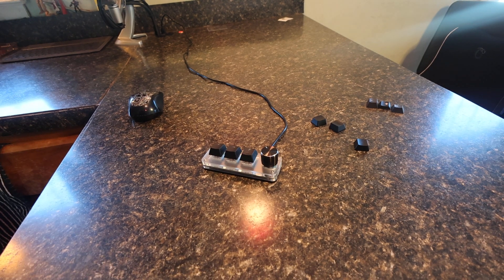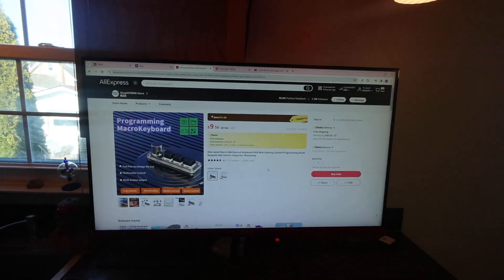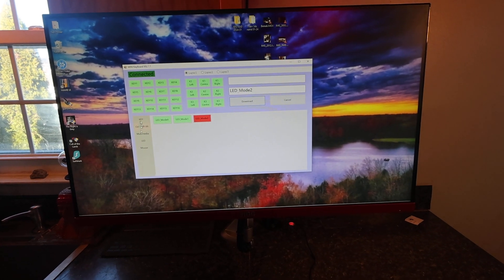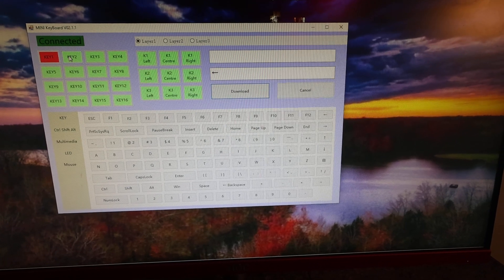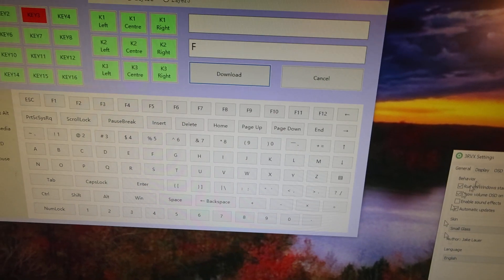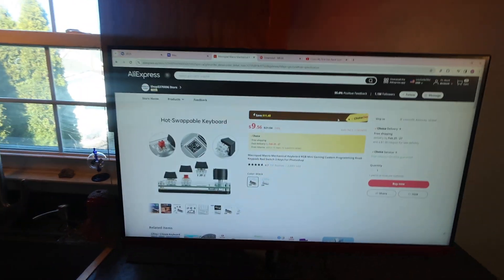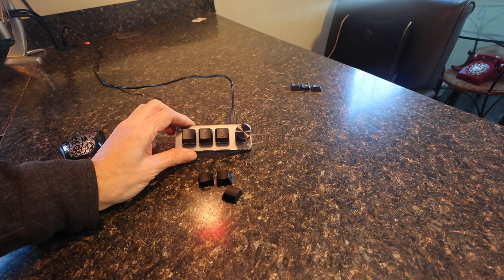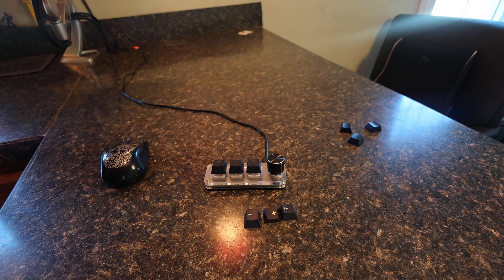An Idiot's Guide to Programing a Macro Keyboard